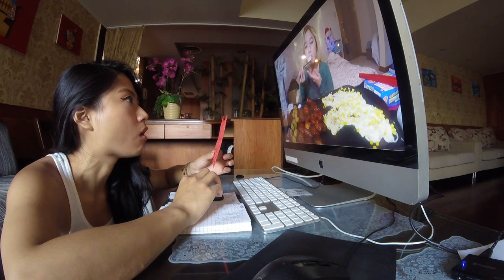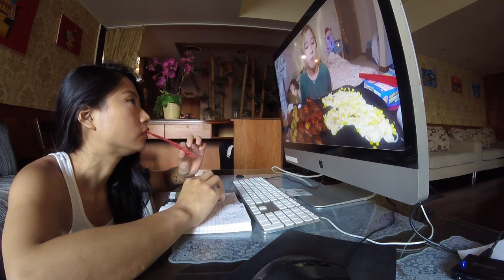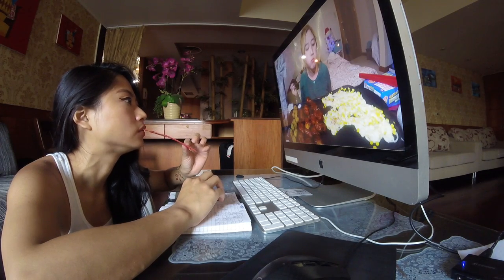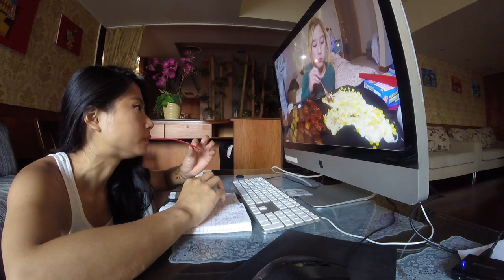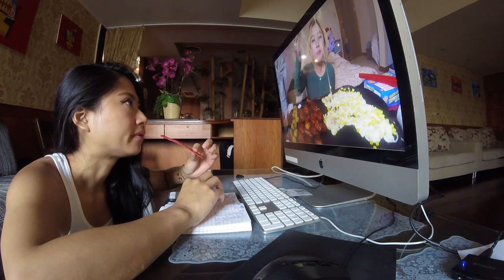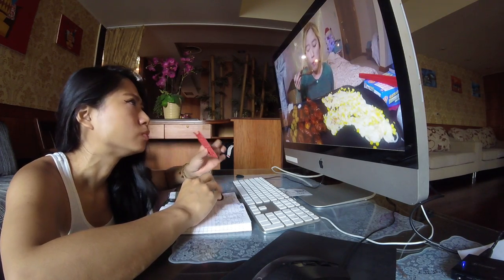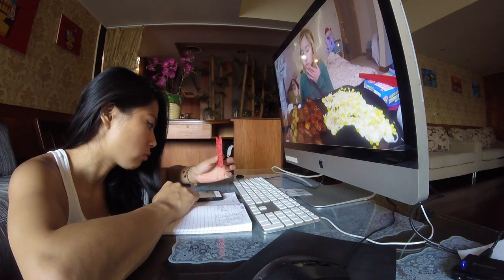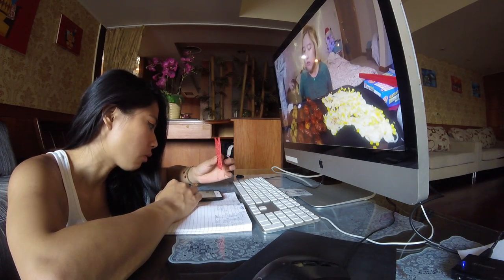Eating to Eating show